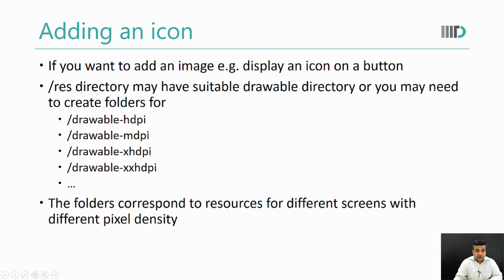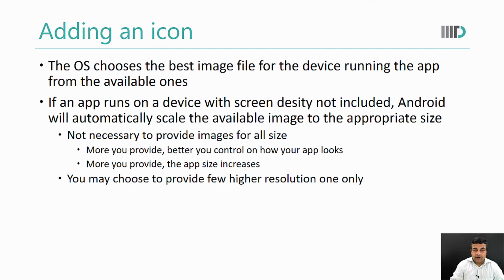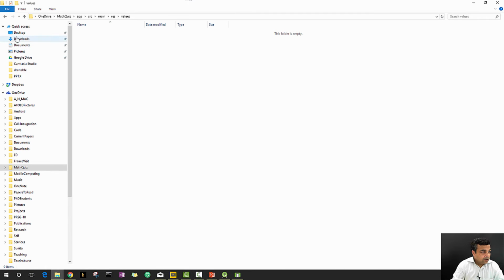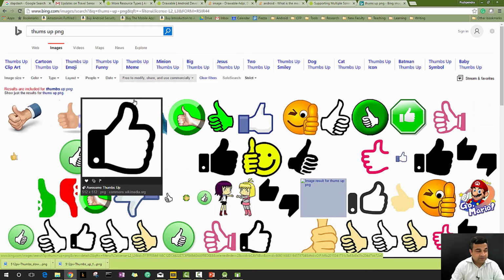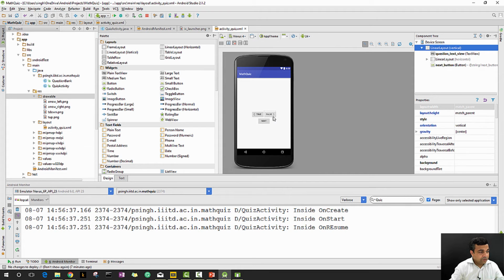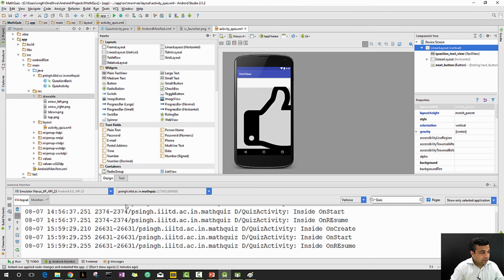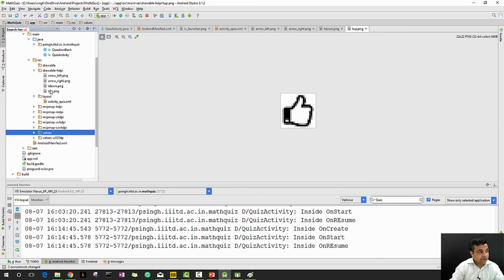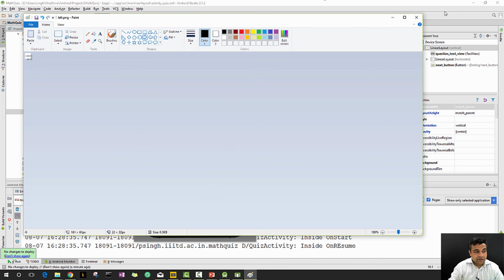Adding Icon, Layouts, Handling Rotation - I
Icons to Buttons, Rotation handling, Layouts